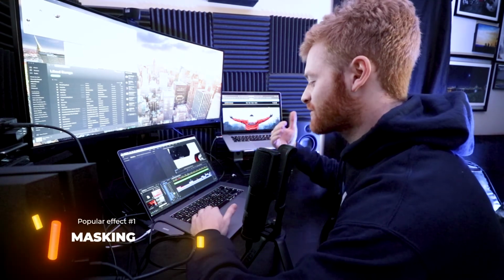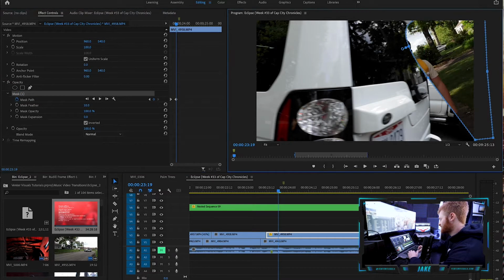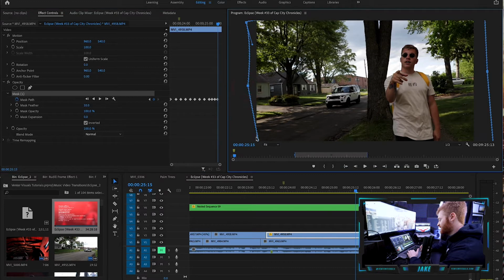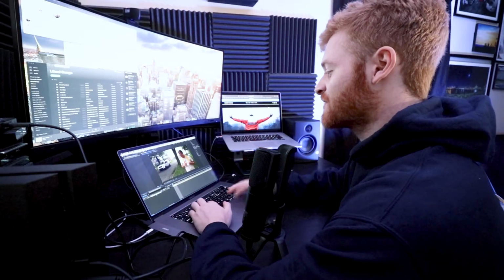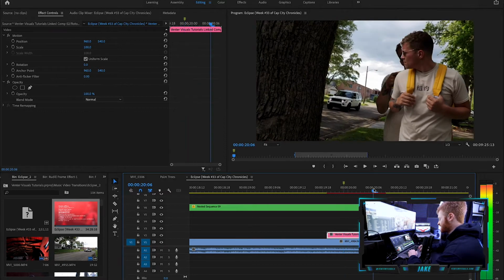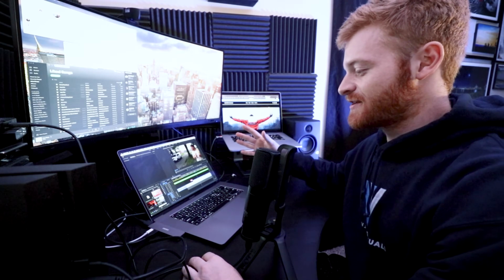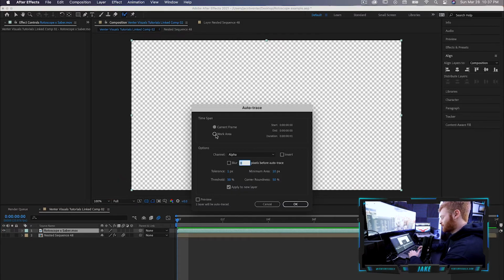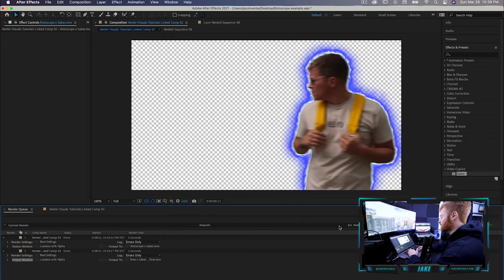Top 3 most popular music video effects + tutorial (PREMIERE PRO)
Hey guys! Jake here.  I just wanted to let you know how much I appreciate you taking the time to watch my video.  Much love to all!